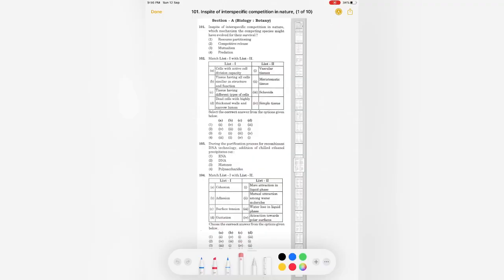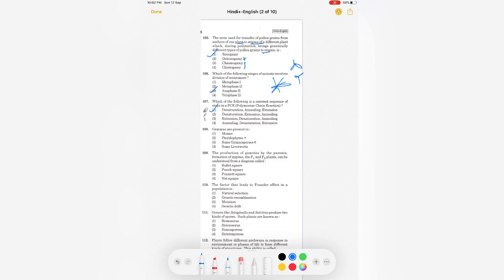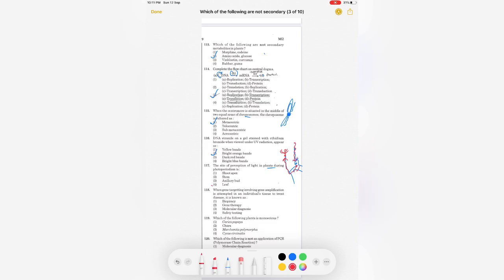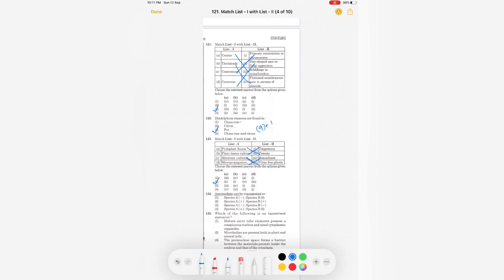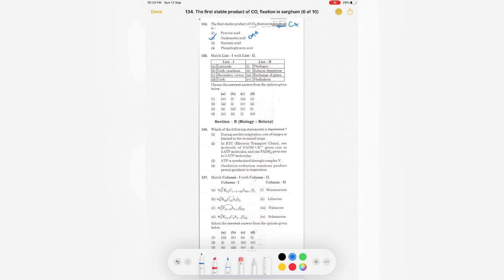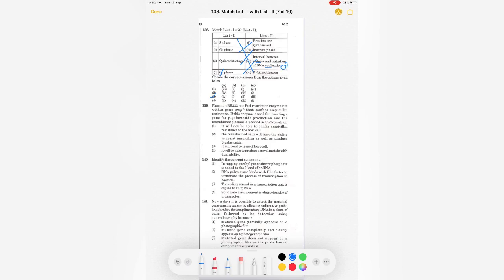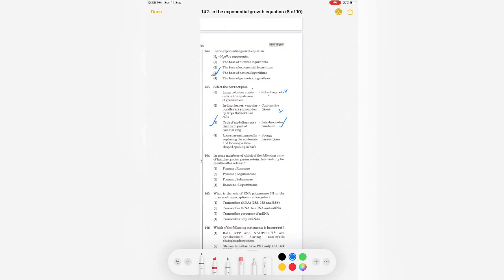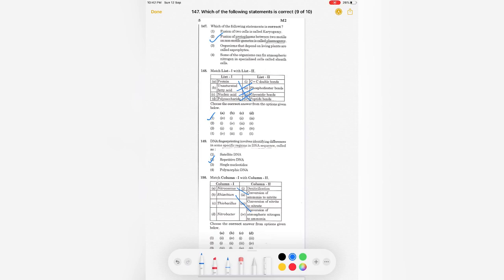NEET 2021 Answer Keys & Paper analysis ( Biology - Botany )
NEET 2021 ANSWER KEYS AND PAPER ANALYSIS BIOLOGY (BOTANY)
NEET 2021 PAPER DISCUSSION BIOLOGY - BOTANY